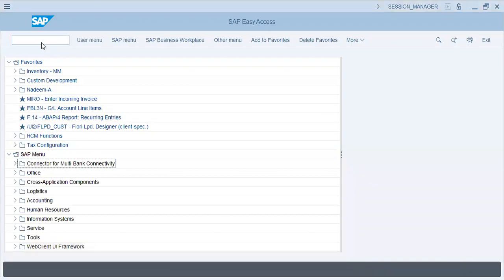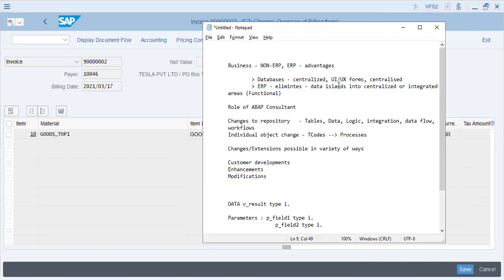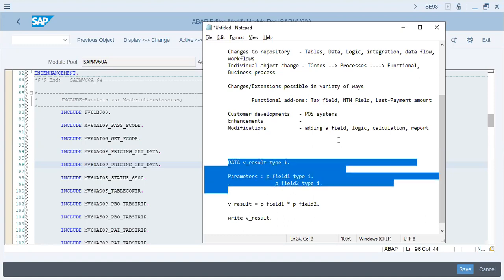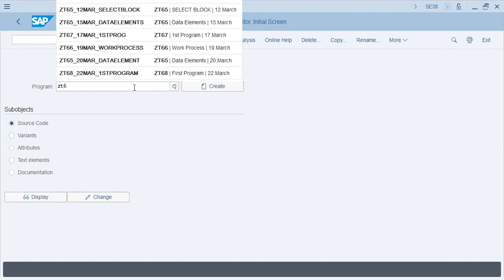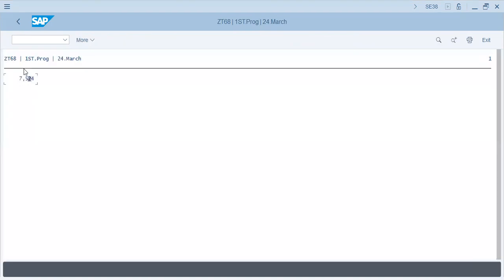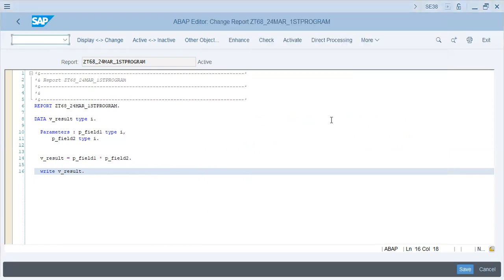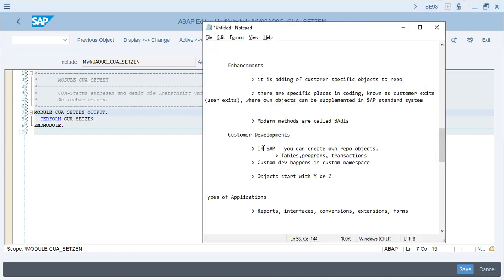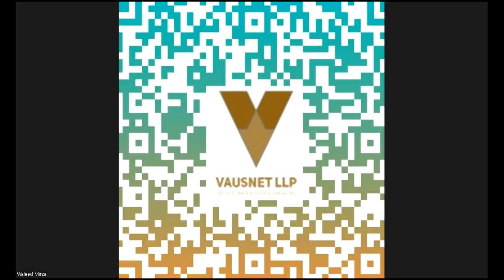SAP ABAP Fundamentals Comprehensive Tutorial on General Concepts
Explore the fundamentals of SAP ABAP programming language with this comprehensive tutorial covering general concepts and essential techniques. Learn about ABAP syntax, data types, control structures, and modularization principles to build robust and efficient ABAP programs. Follow step-by-step instructions and practical examples to enhance your understanding and proficiency in SAP ABAP development.